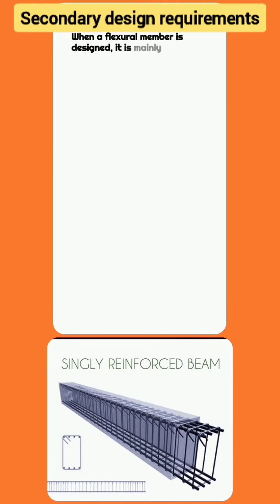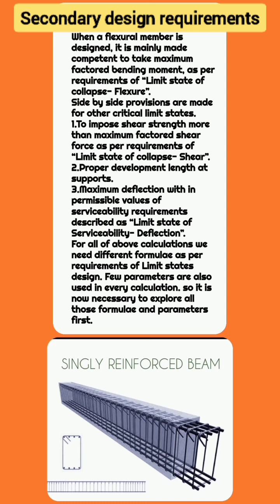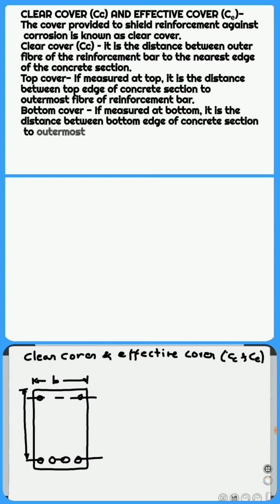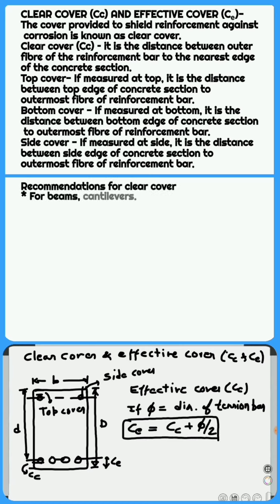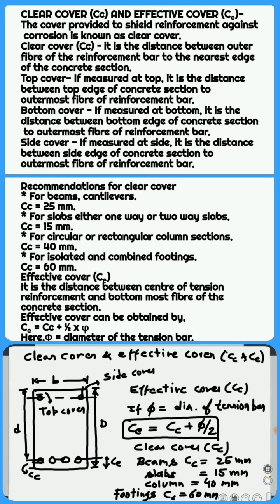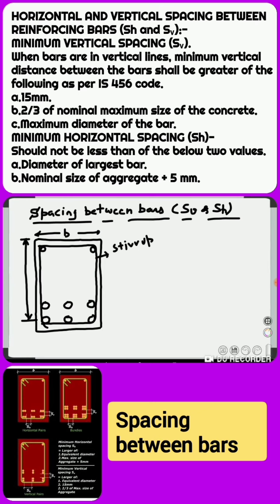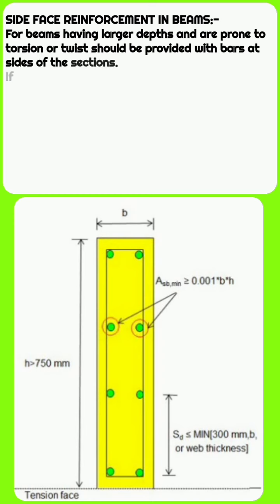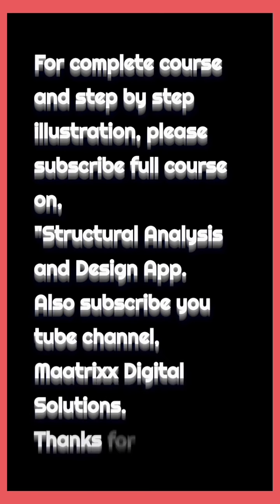Secondary design requirements in design of reinforced concrete structures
Secondary design requirements of beams and slabs, clear cover and effective cover, distances between bars, minimum and maximum steel restrictions in tension, shear and torsion, effective span calculation, deflection criteria, design for shear, development.
learn core subjects of Civil / Structural engineering by software based learning modules
"Structural Analysis and Design App"

"Maatrixx digital solutions"

"Maatrixx Digitech", "Maa Trikuta Enterprises", "Maatrixx Digital Solutions"

Speciality
The application is a software based teaching methodology, designed in such a way to eliminate human errors, communication lag, time consuming study mechanism. It deliver detailed content in less time and requires less space for keeping data.
Mechanism
It provides  information, techniques and hierarchy of solving problems related with analysis and design of structure and its elements. It is aided with advance learning tools like software based video lectures, pdf notes, detailed problem solving videos and Indian standard codal provisions.
Subjects
Structural analysis is a core part of civil Engineering. It is divided into many parts or subjects. Out of them strength of materials, theory of structures, design of steel structures and design of concrete structures are most important subjects that provide methods and hierarchy of solving and designing complex structural elements and structure as a whole.
Competitive skills
Useful in competitive exams preparation for Civil Services Examination(UPSE), Engineering Services Examinations(IES), Staff Selection for different Cadres(SSC), Exam for different posts through Reserve Bank of India Services Board, Exam for Development Officers and others through National Bank for Agriculture & Rural Development (NABARD), GATE etc.
Provisions of Indian standard codes of practice
It uses specified procedures and formulae given in various Indian standard bureau of codes.